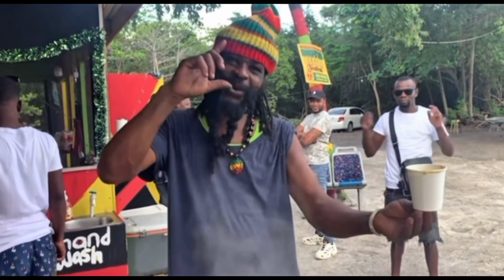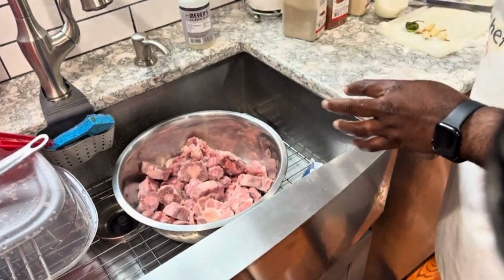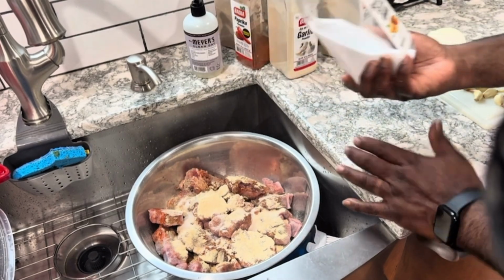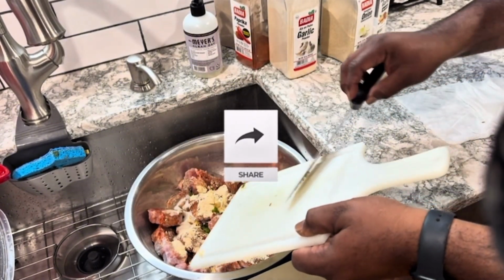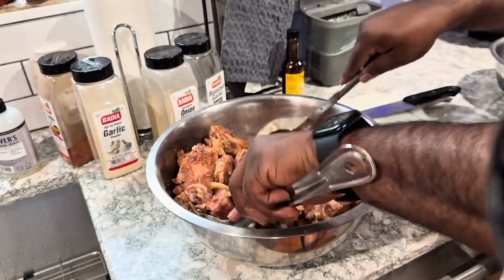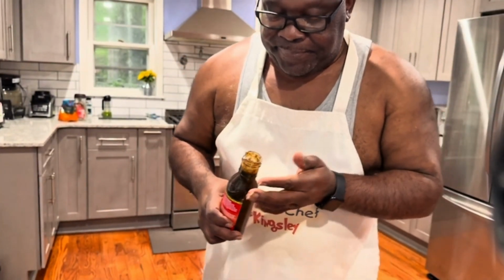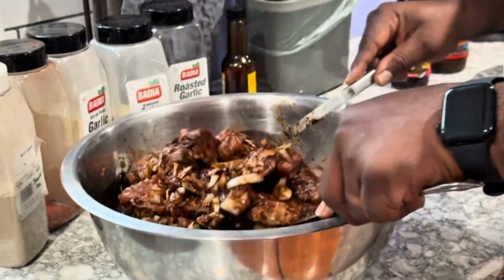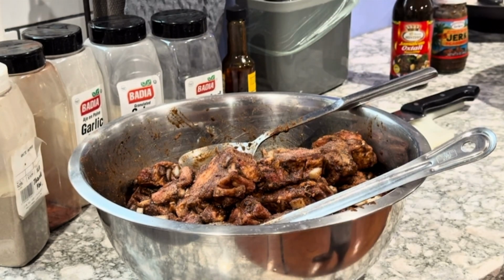OXTAIL! YOU DEFINITELY HAVE TO MAKE SUM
🧼 CLEANING & MARINATING OXTAIL | Step-by-Step for Flavorful Results! 🥩🔥

Ready to take your oxtail dishes to the next level? In this video, I’ll show you exactly how I clean and marinate oxtail the right way — for tender, flavorful results every time! 💯

We’ll go through:
✔️ How to properly clean oxtail (say goodbye to unwanted bits!)
✔️ My go-to marinating technique with herbs, spices & seasonings
✔️ Tips for maximum flavor before cooking

Whether you’re making stew, braised oxtail, or a Sunday dinner showstopper, this is a must-watch prep guide. 💥

📌 Drop your favorite oxtail seasonings in the comments — let’s share tips!